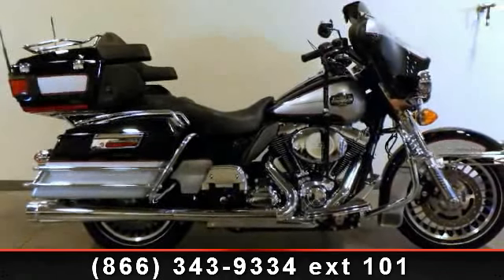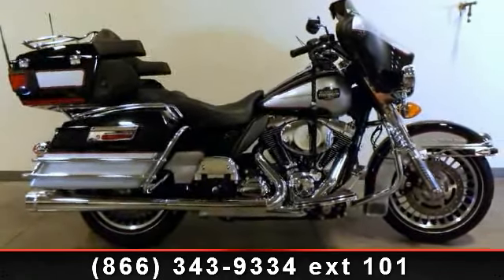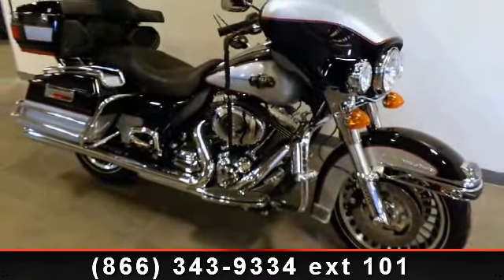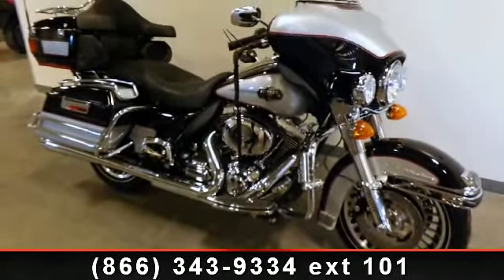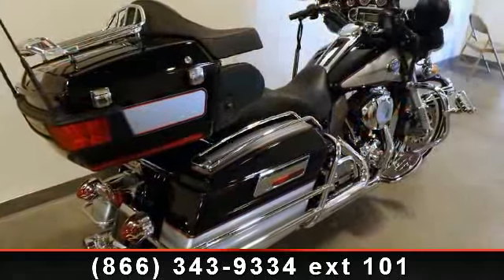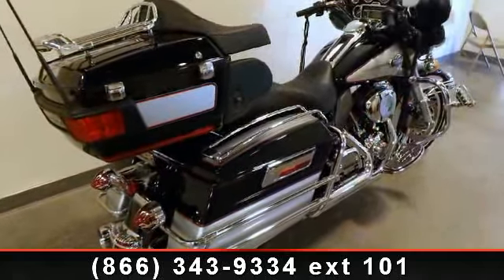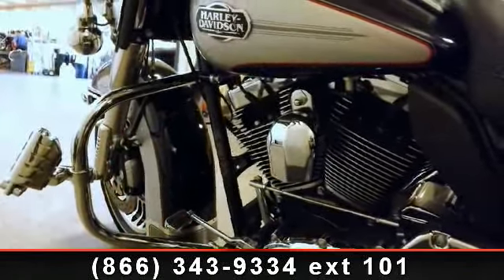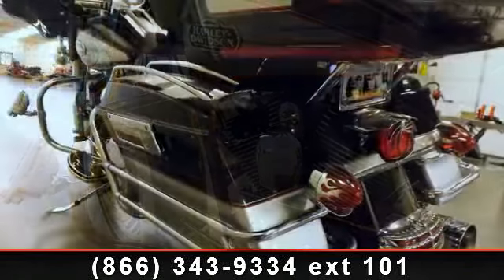2010 Harley-Davidson FLHTCU - Ultra Classic Electra Glide -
This Is One Of The Nicest Bikes You Will Find - Financing Available! The Ultra Classic Electra Glide provides long-haul touring comfort, convenience, and cargo capacity, with unmistakable Harley style.